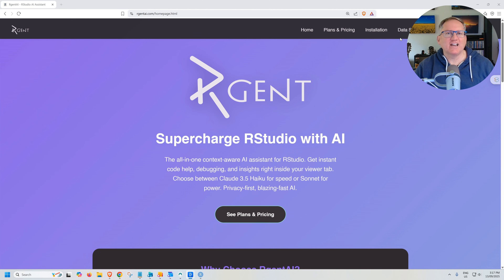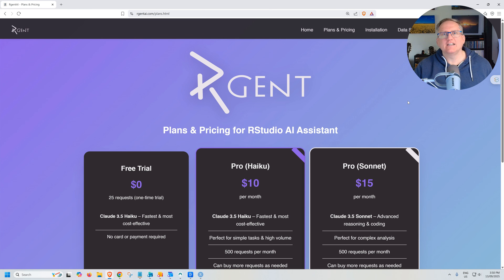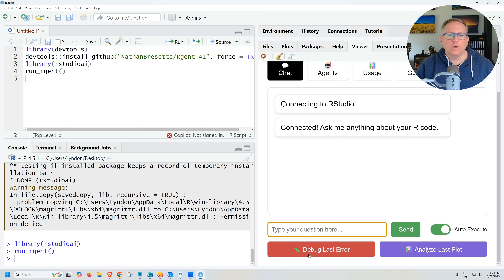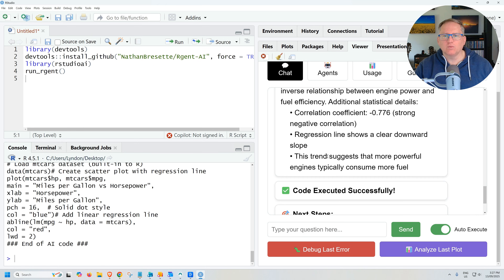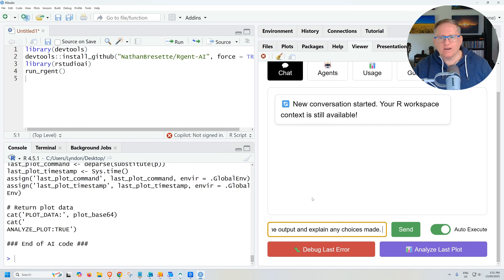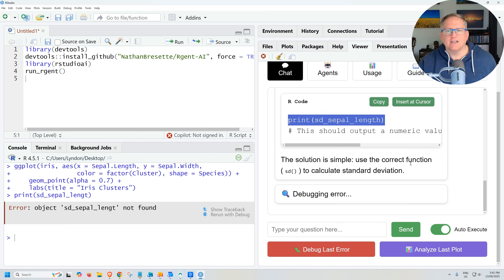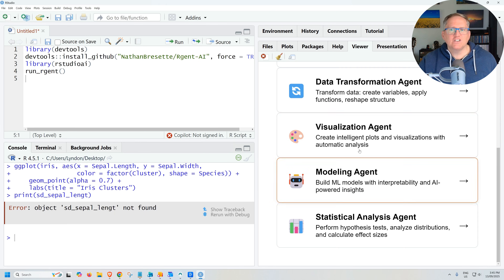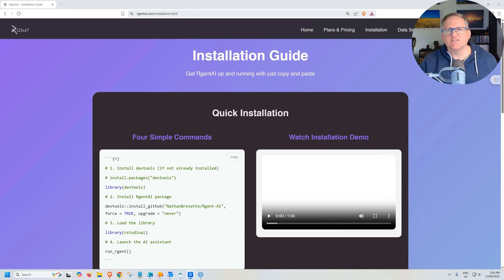RStudio AI Assistant - Clean, Code, Analyze, Debug with RgentAI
RgentAI (rgentai.com?via=6g-ize) is an AI assistant, powered by Claude, that integrates directly into RStudio to provide AI assistance with coding, data cleaning, modelling and analysis, interpretation, bug checking, and more. In this video I test a range of features and was impressed by the outcomes.